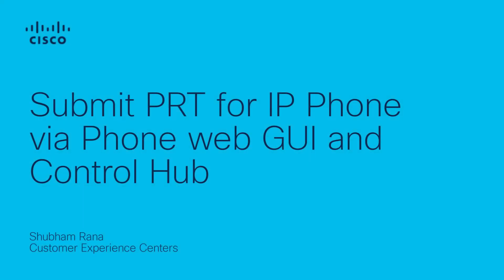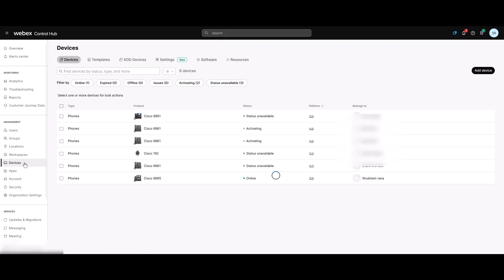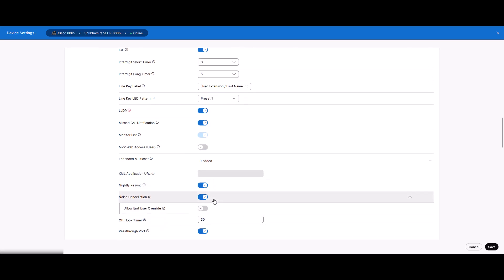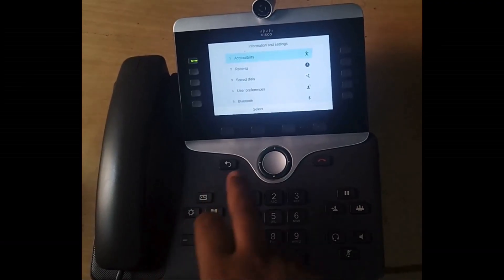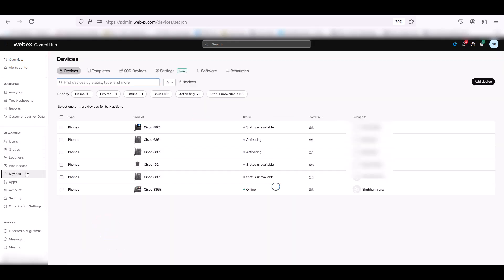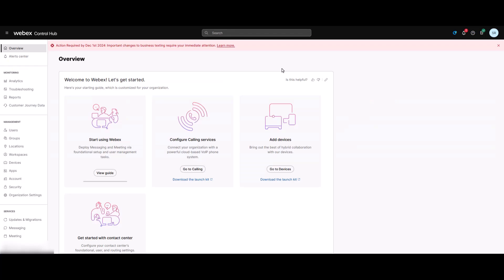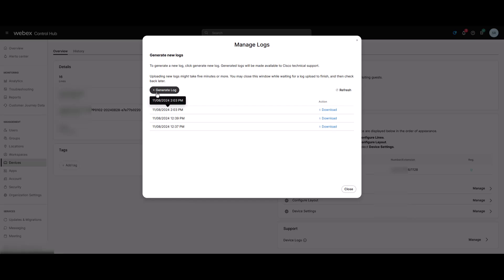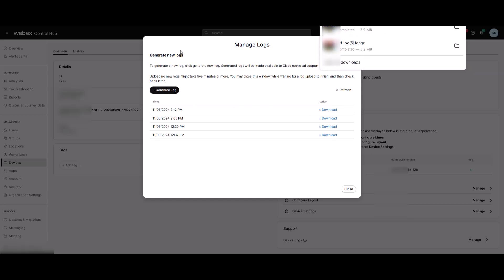Submit PRT for Cisco IP Phone via Web GUI and Control Hub | Simplify Support with Diagnostic Logs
Learn how to submit a Problem Report Tool (PRT) file from a Cisco IP Phone using both the device’s web interface and Cisco Webex Control Hub. Submitting a PRT helps streamline troubleshooting by collecting critical logs and diagnostic data directly from the phone for Cisco TAC analysis.

What you’ll learn in this video:
  – How to access the IP Phone web GUI and initiate a PRT submission
  – How to use Webex Control Hub to remotely request and submit a PRT
  – Best practices for capturing accurate data for Cisco TAC troubleshooting